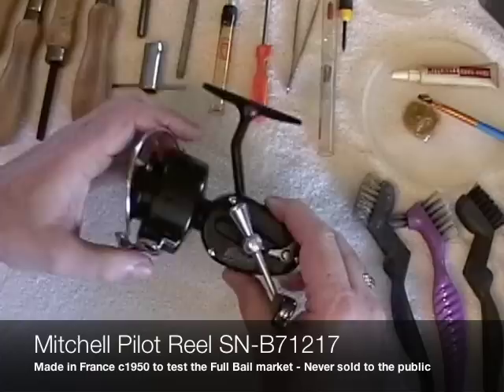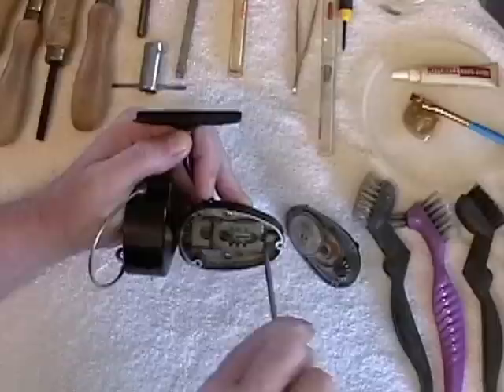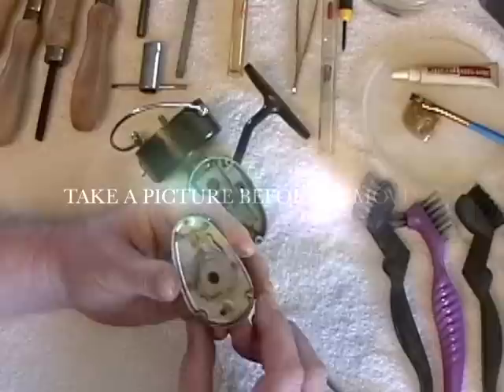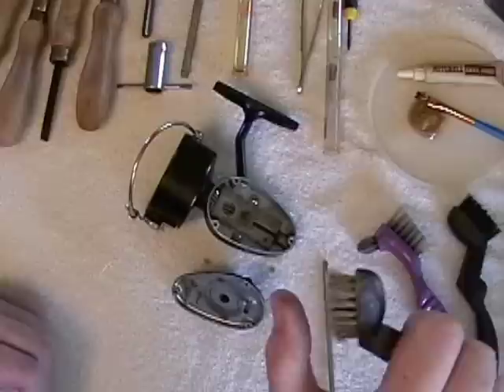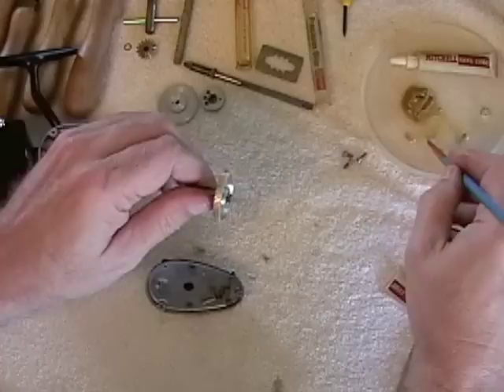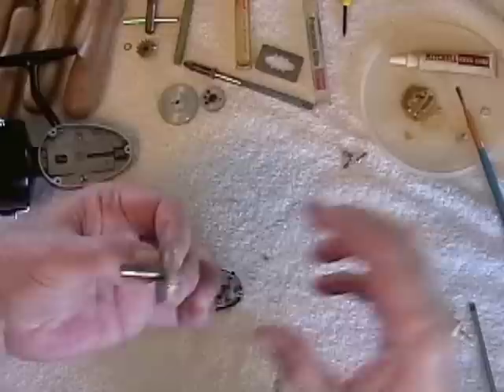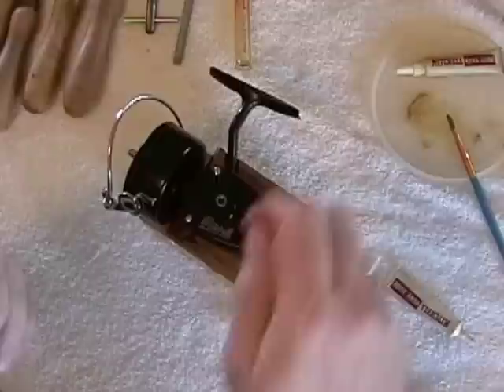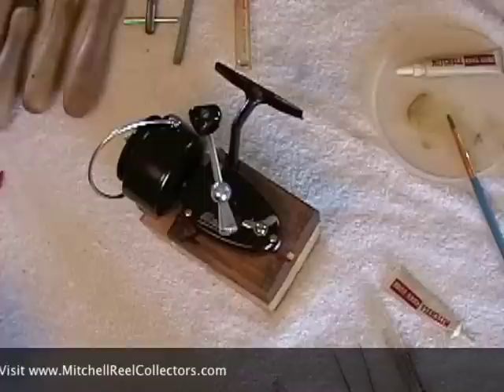Garcia Mitchell 300 Reel Annual Service Repair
This video on Garcia Mitchell 300 Reel Annual Service Repair shows what you should do annually depending on use and care. For a complete list of all classic egg-shaped Mitchell reels this would apply to; see or ask Questions on the Mitchell Mates International Discussion Group website. Tight Lines, Wallace Carney